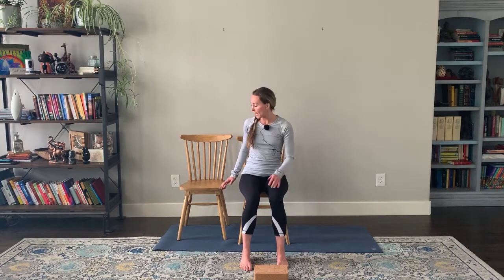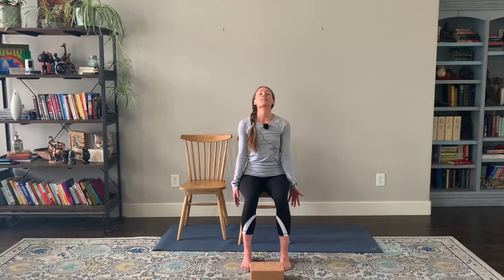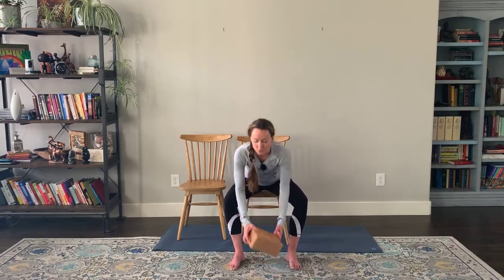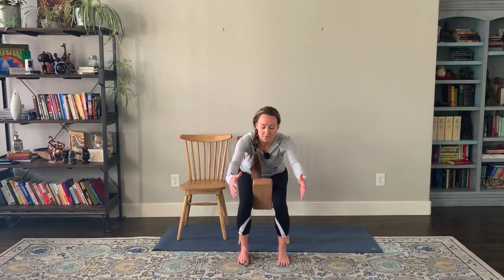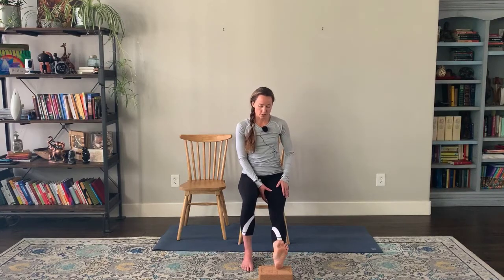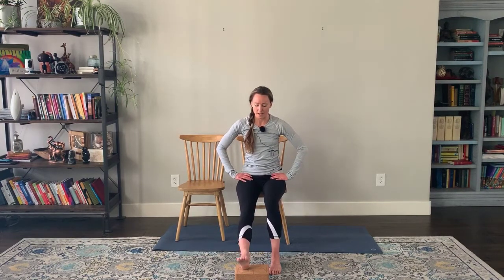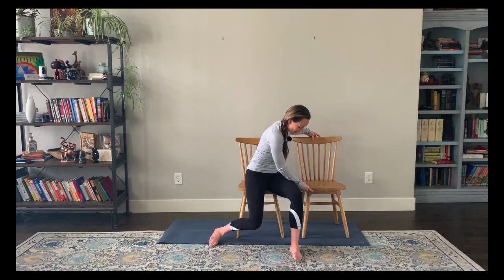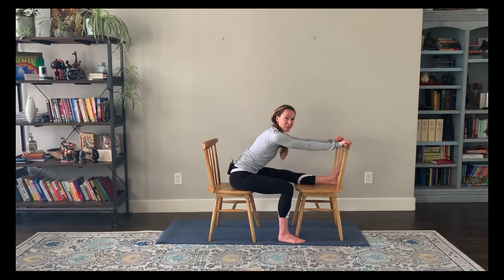WAS Adaptive Yoga with Abigail Atkinson - Leg Work